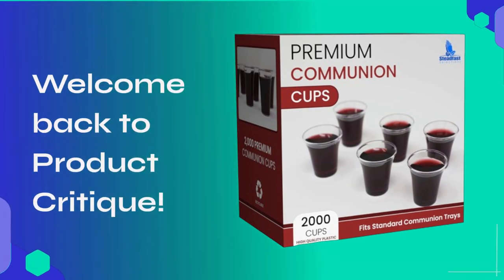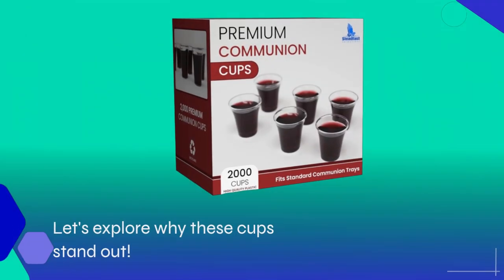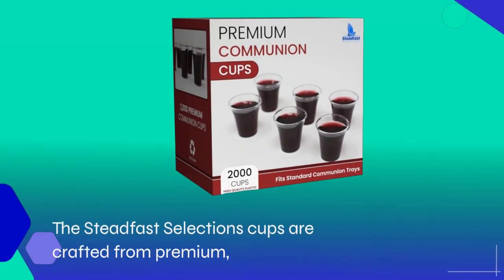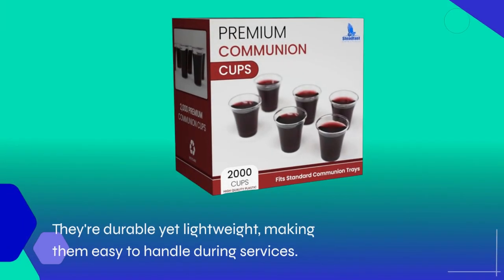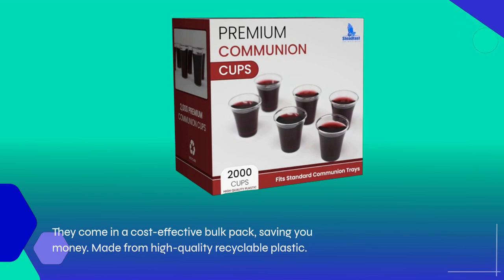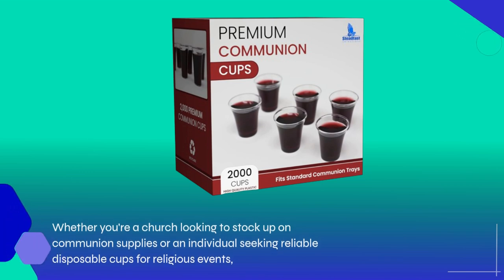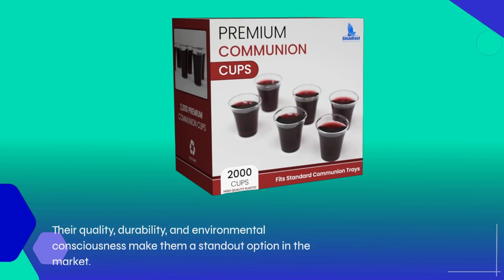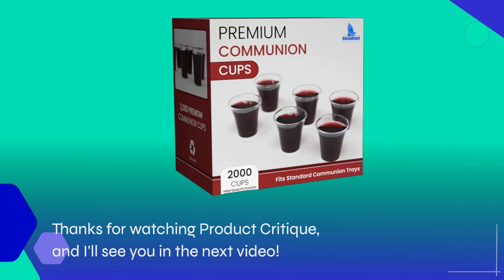🍷 Steadfast Selections Bulk Premium 2000 Plastic Communion Cups | Best Communion Cups Disposable 🍷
Amazon Product Name : Steadfast Selections Bulk Premium 2000 Plastic Communion Cups

Make your Communion service smooth and convenient with the Best Communion Cups Disposable! In this video, we review the top disposable cups designed specifically for Communion, focusing on their practicality, quality, and ease of use. Discover why the Best Communion Cups Disposable are ideal for maintaining hygiene and simplicity during your services. Watch to find out which cups stand out for their design and functionality, ensuring a respectful and efficient Communion experience!